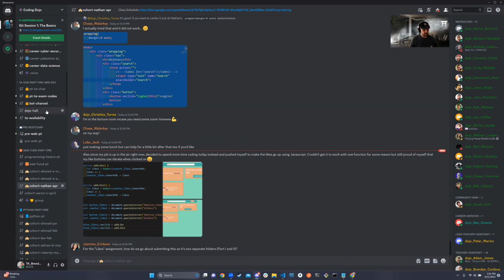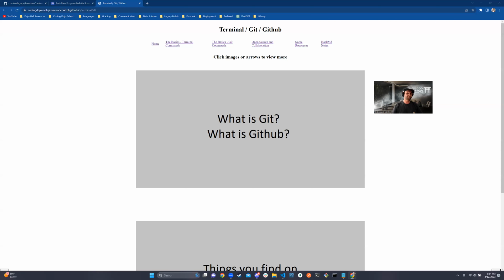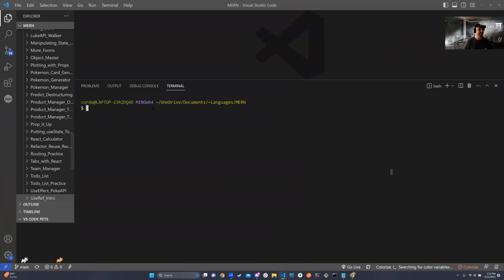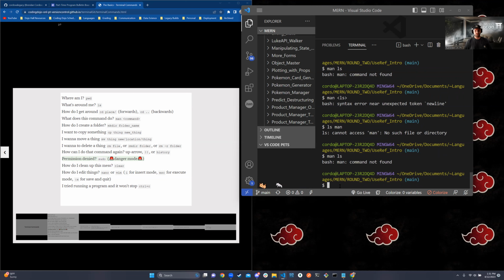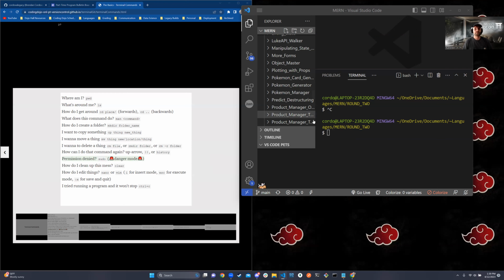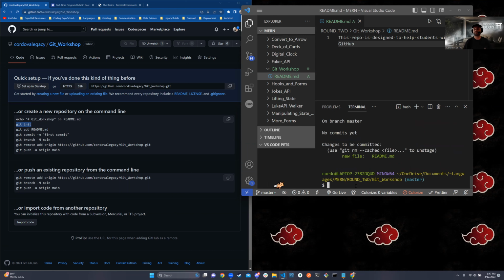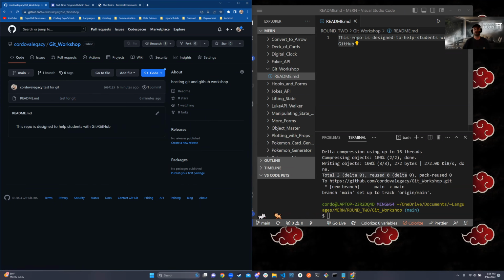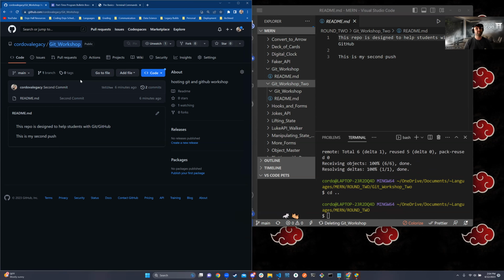Git Basics Workshop | Session 1 | Brendan & Josh